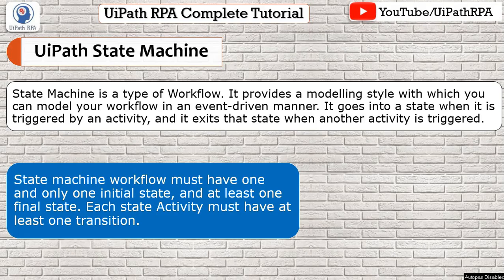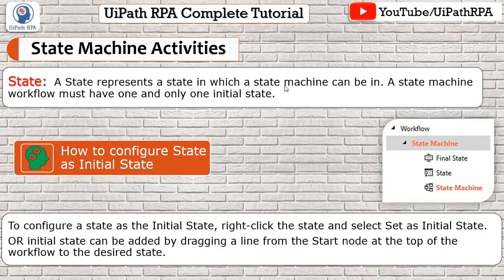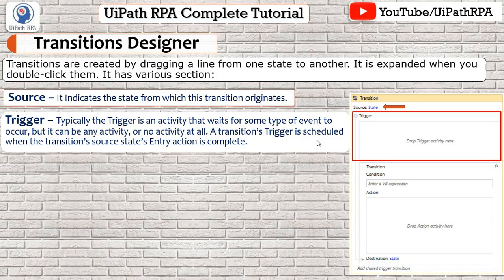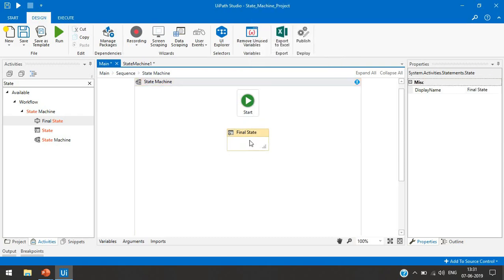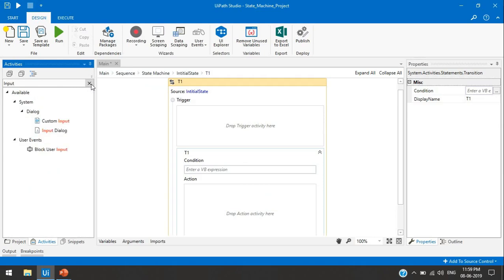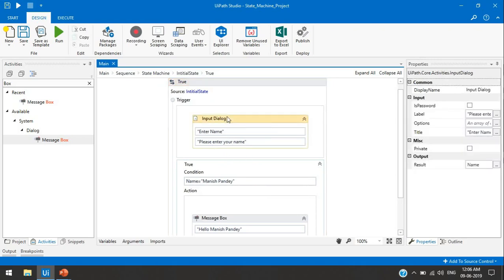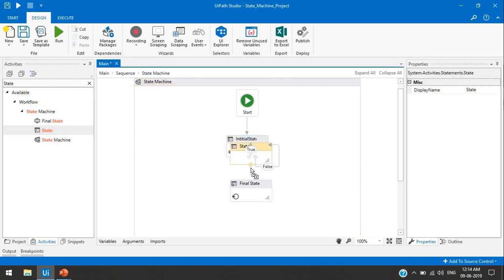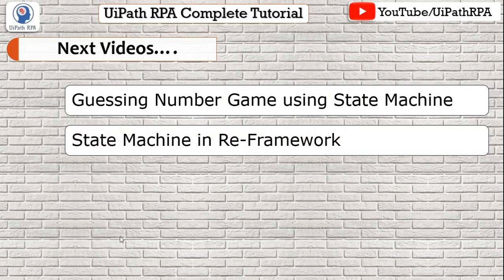UiPath State Machine| State Machine Workflow UiPath | UiPathRPA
Video Agenda: Learn UiPath State Machine complete tutorial
What is State Machine Workflow in UiPath?
How to use State Machine Workflow in UiPath?
How to State Activity in UiPath?
How to State Machine Activity in UiPath?
How to Final State Activity in UiPath?
What is Transitions in UiPath?
How to write condition in State Machine?
How to configure State as Initial State?
What is Entry and Exit Section in State Machine?